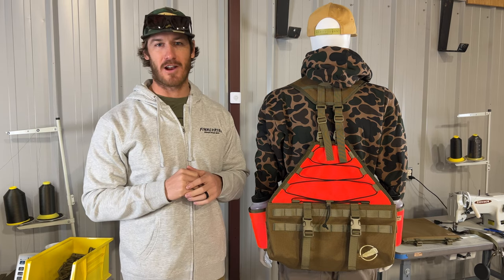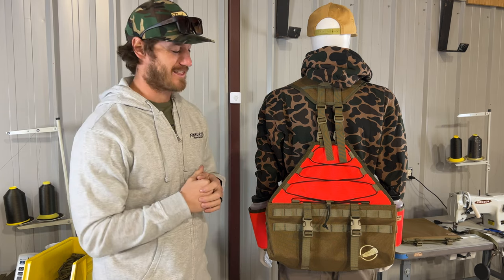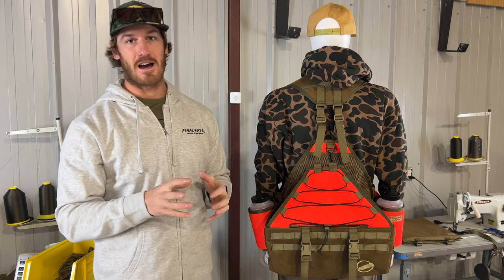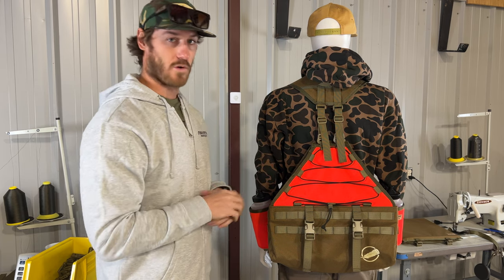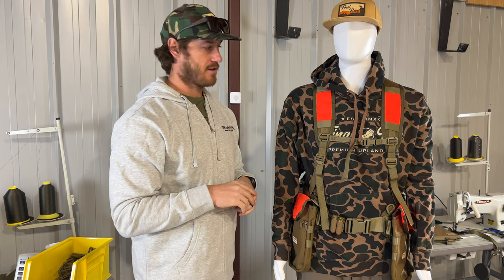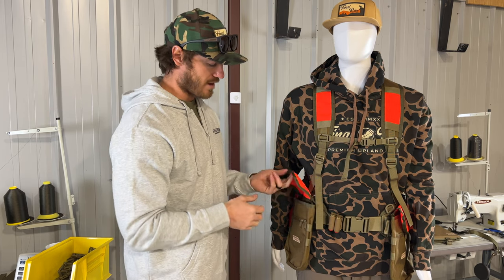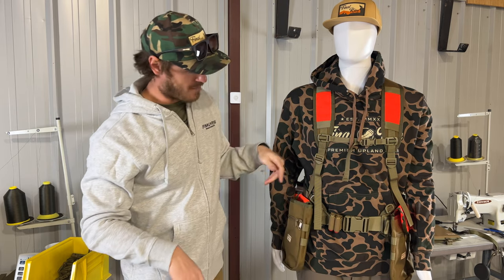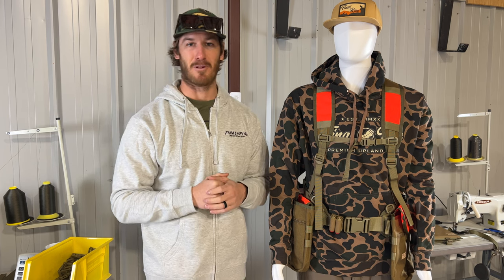FINAL RISE SUMMIT XT (EXTREME) OVERVIEW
The SUMMIT XT (Extreme) is the new standard in premium American Made wing shooting strap vests.

With a desire to further develop, innovate and improve our strap vest design, the SUMMIT XT features everything an experienced upland hunter could want. Designed by a passionate wing shooter and gun dog fanatic, the SUMMIT XT is a fully customizable upland strap vest created to provide a true-fit tailored fit. Simply put, the Final Rise SUMMIT XT vest will be the most comfortable vest you've ever owned. Our all function, no fluff approach delivers a work horse system at a mere 3.2 lbs. This streamlined vest has endless versatility and is guaranteed to meet and exceed the demands of any serious upland hunter.

Each system is hand sewn by our team using premium, American made and sourced components and materials.

System Highlights & Included Pieces:

- Ultralight 3.2 Lbs
- Structured Game Pouch for easy loading of birds
- Built In Jacket Lashes for carrying additional layers of clothing
- 3 Zippered Storage Compartments inside Game Bag
- Non-Padded Shoulder Harness to ensure clean and consistent gun mounting
- Lumbar Pad and Weight Bearing Waist Belt for unmatched support and comfort
- Bladder Compatible with both Vertical and Lumbar Style hydration systems
- Emergency Dog Carrying Ability
- Compatible with all Final Rise Accessories
- 2 x Magnetic Shell Pouches w/ Zippered Exterior Pouch
- 2 x Water Bottle Holders
- 2 x 32 oz Squeeze Bottles Included ($20 Value)

Vest Details:

- 3.20 lbs - Lightest Full Sized Upland Vest on the Market
- Constructed of 1000D Cordura
- Grommets in game bag and shell pouches to ensure no water accumulation
- D-Rings on each side of Waist Belt for Electronic Transmitters
- Multiple Attachment Points on Shoulder Harness for Transmitters or Hydration Hoses

Differences from standard SUMMIT System:

- Full 1000D Cordura Fabric Construction for improved overall structure & abrasive resistance
- Magnetic Shell Pocket Closure
- Shell Pocket Accessory / Clip attachment points
- Shell Pocket internal Velcro attachment point for modular shell loops
- G-Hook Panel Access for quick access to clean and emergency dog transportation
- G-Hook Tension lock feature to adjust ride of game bag and aid in harness comfort when vest is full.
- Built In Jacket Lashes for carrying layers of clothing when layering

**Blaze Orange Models provide 400 visible cubic inches of legal orange. For states requiring more, please consider adding additional accessory pouches in Blaze Orange to outfit your Summit XT to comply with legal requirements.